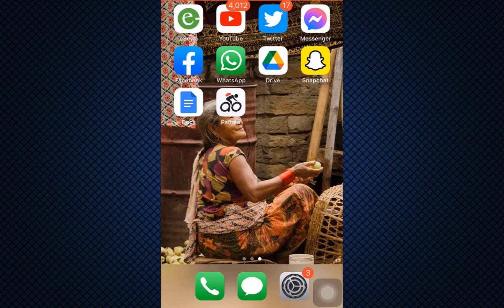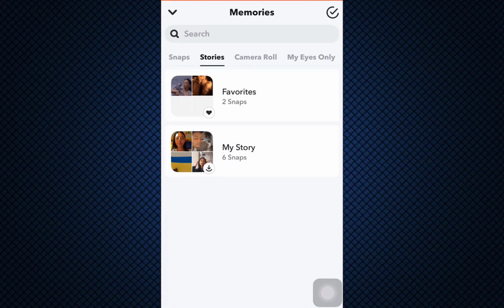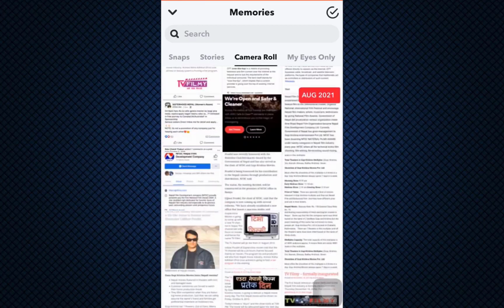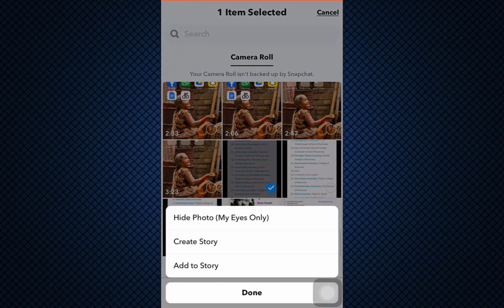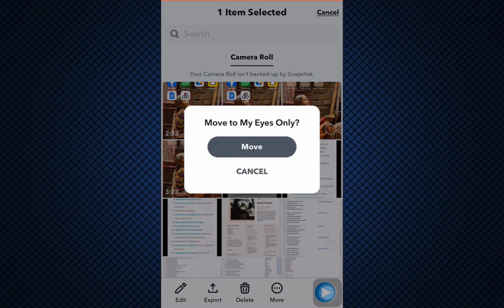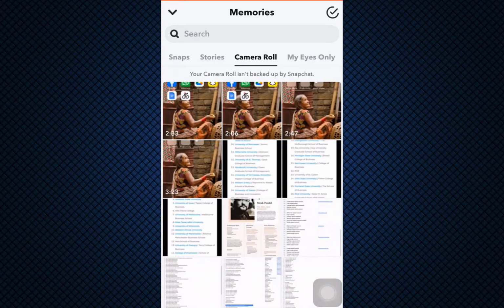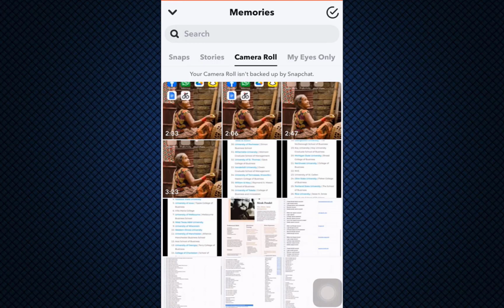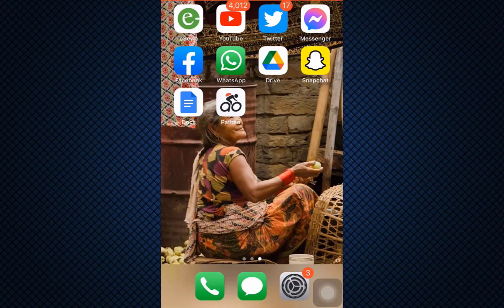How to Fix Camera Roll isnt Backed Up by Snapchat | 2021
In this tutorial video I will quickly guide you on how to fix camera roll isnt backed up by snapchat on your iPhone.